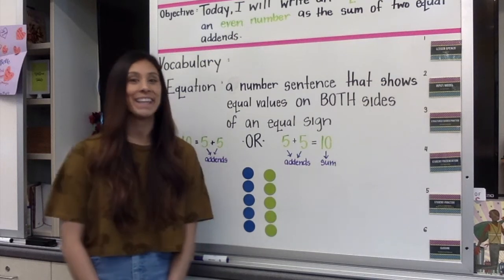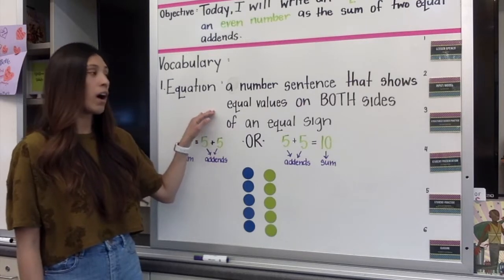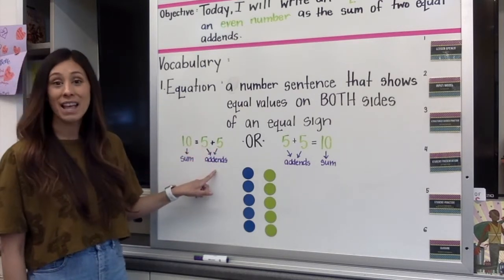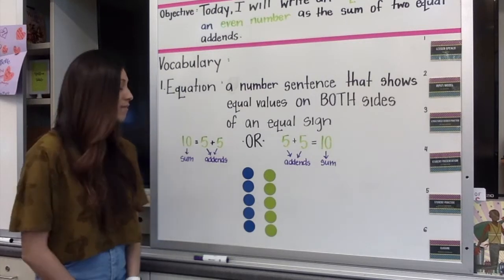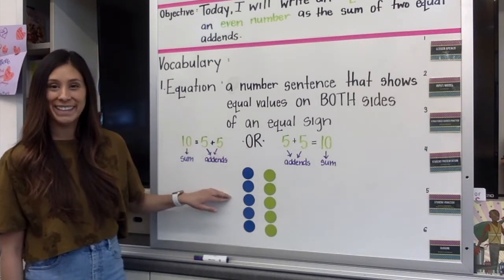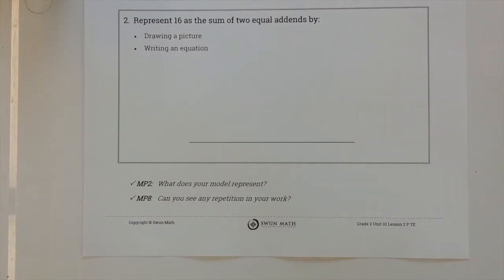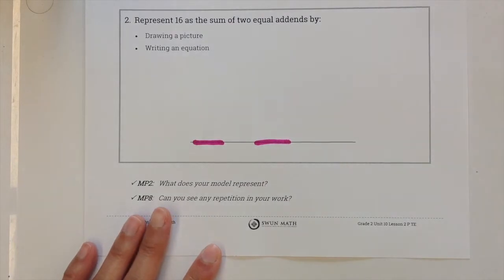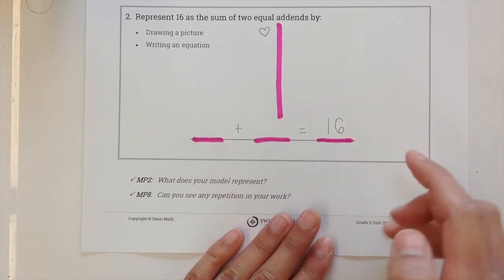Math: Tuesday, April 21st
Today, we will learn how to write an equation to express an even number as the sum of two equal addends!